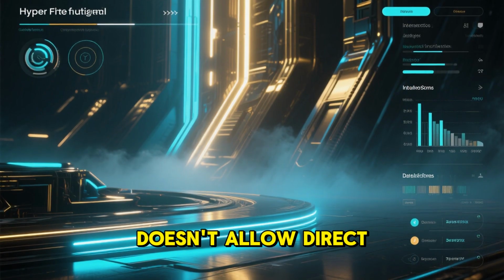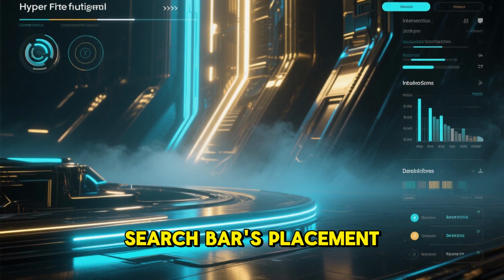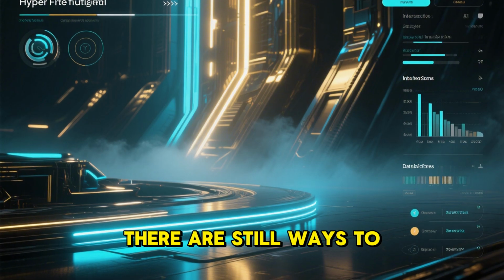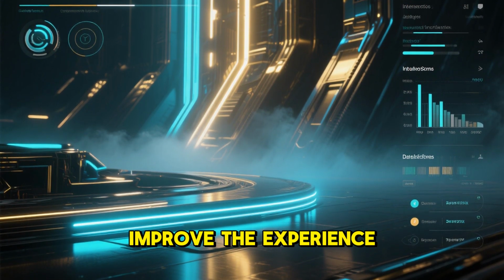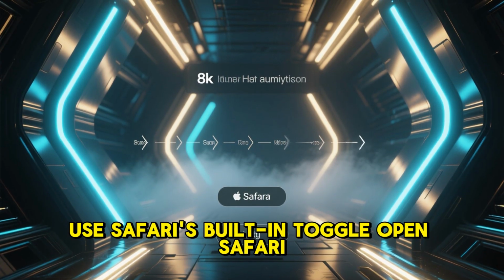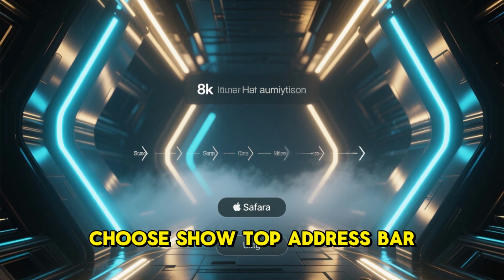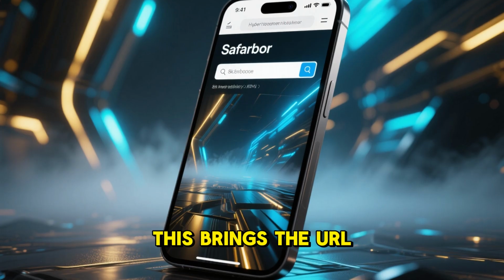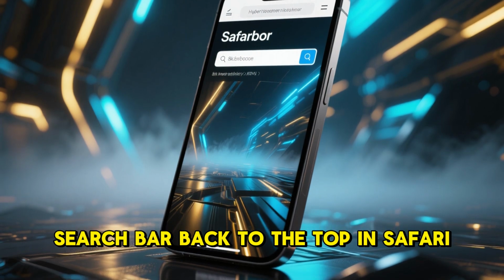iOS 26 Hidden Features 🚀 30+ Tips & Tricks Apple Didn’t Tell You! (Ultimate Guide)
Apple’s iOS 26 update is finally here, and it’s packed with hidden features, secret tricks, and powerful upgrades that Apple didn’t highlight during the official keynote. In this video, we reveal 30+ iOS 26 tips and tricks that will transform the way you use your iPhone and take your productivity, customization, and overall user experience to the next level.

Whether you’re rocking the latest iPhone 16 Pro Max or an older iPhone still supported by iOS 26, this ultimate guide covers must-know settings, hidden shortcuts, control center hacks, Safari upgrades, privacy tools, widgets, and AI-powered features that Apple quietly added to the software.

From battery optimization hacks and dynamic island upgrades to lock screen personalization and new Siri capabilities, this video is your one-stop guide to mastering iOS 26. If you love finding those secret iPhone features that most users overlook, you won’t want to miss this breakdown.

📌 Watch until the end for bonus iOS 26 hacks that Apple doesn’t want you to miss!